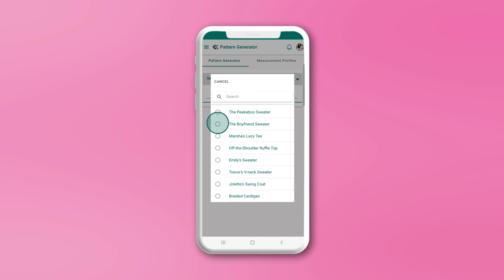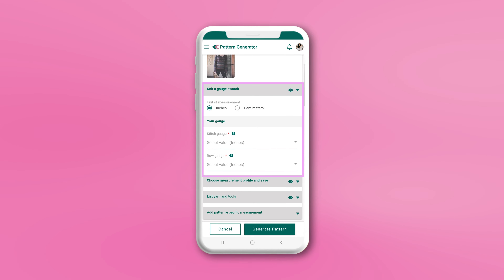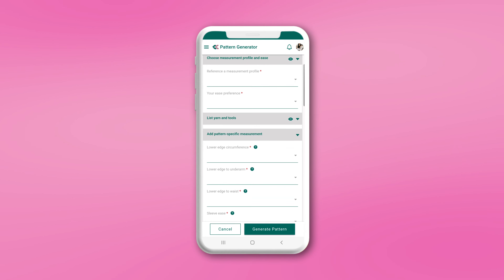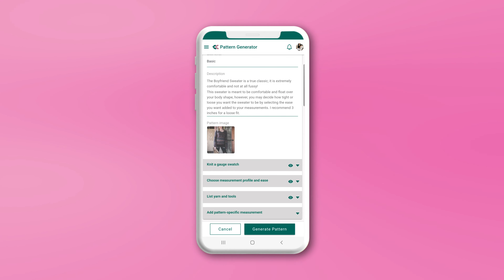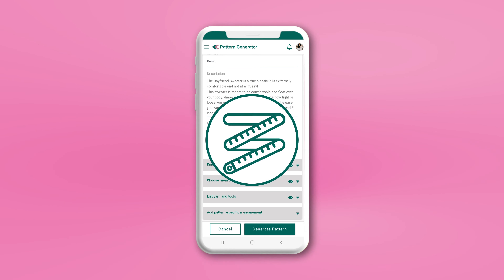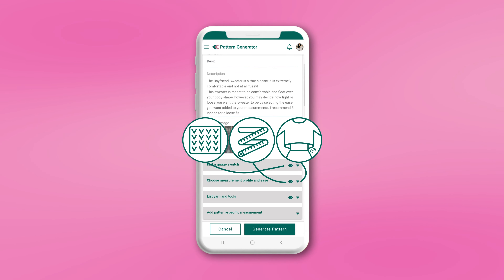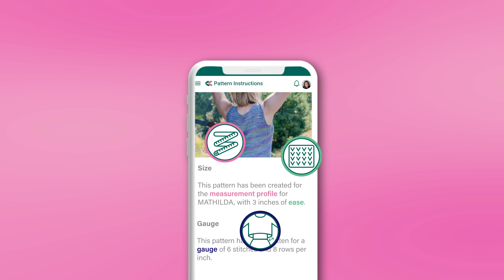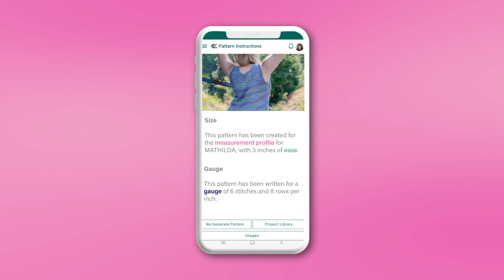PATTERN GENERATOR | KnitFit™ App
Get to know the basics of the pattern generator. This is the module of the app used for creating custom-sized patterns based on your body size. Try the app